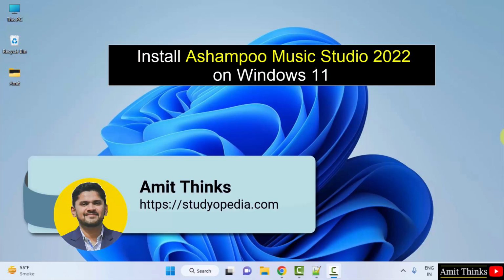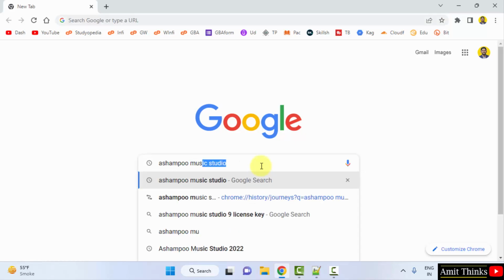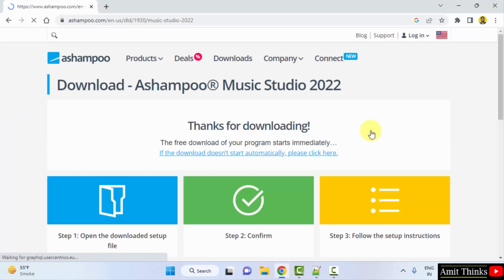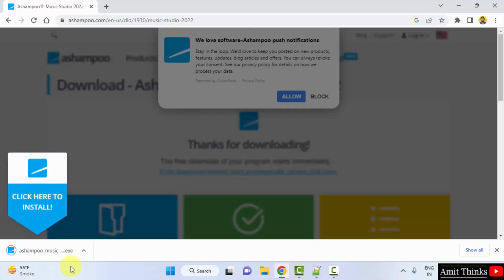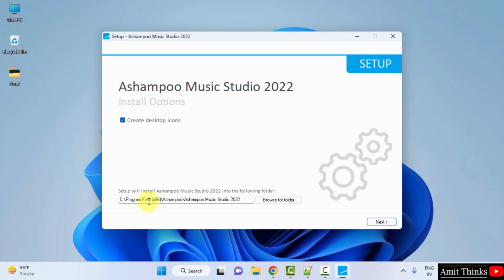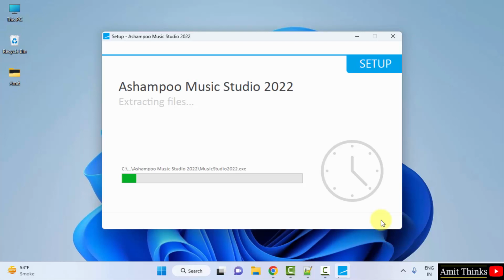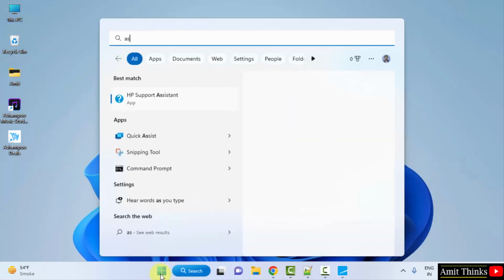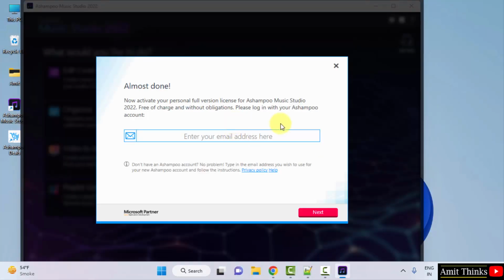How to install the Ashampoo Music Studio 2022 on Windows 11 | Amit Thinks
In this video, learn how to download and install Ashampoo Music Studio 2022 on Windows 11. Ashampoo is a software for editing, organizing, and burning music.